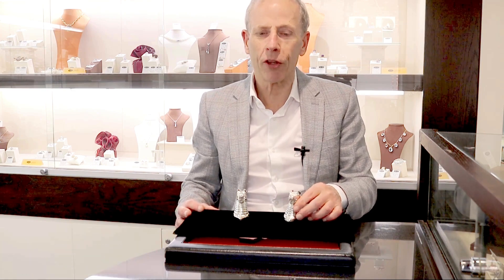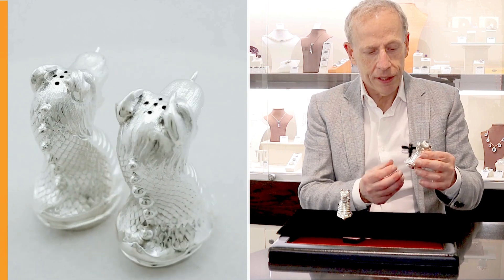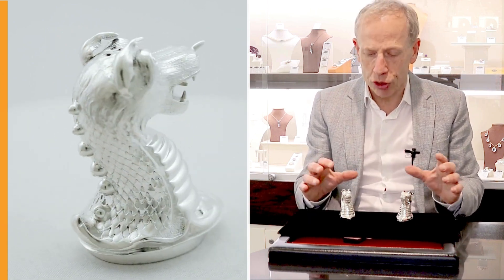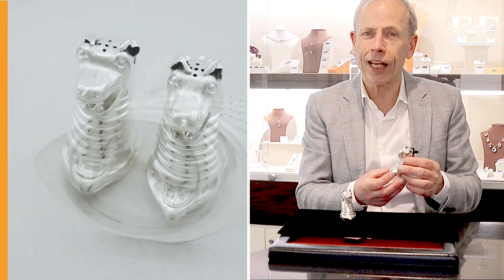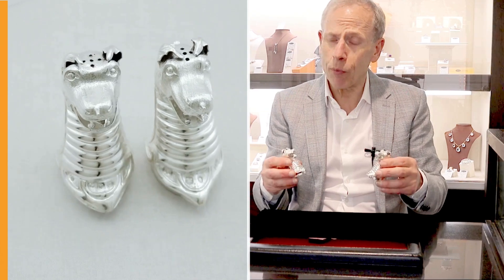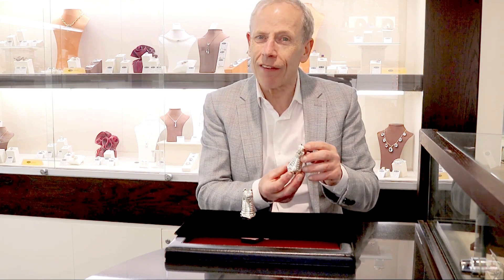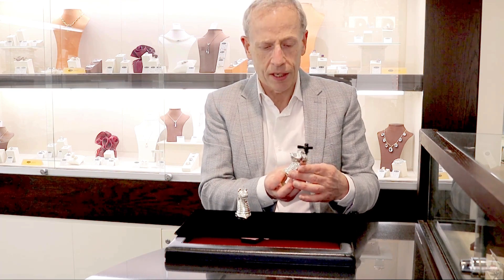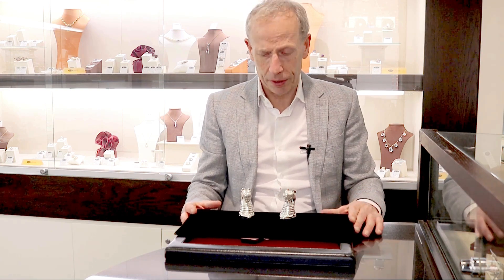STERLING SILVER DRAGON PEPPERS - ANTIQUE VICTORIAN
An exceptional, fine and impressive, unusual and rare pair of antique Victorian English sterling silver dragon peppers; an addition to our 19th century silver cruets/condiments collection at AC Silver.

These exceptional and unusual antique Victorian English sterling silver peppers have been modelled in the form of dragon's heads.

The surface of each piece is embellished with embossed decoration, replicating the ribbed texture of the neck and anatomical features.

The posterior surface of each pepper incorporates scales and a protruding spine.

The head of each silver dragon is embellished with pierced 'pepper' holes.

Both the pepper cellars are fitted with screw fit stoppers to the underside of the base.

These rare peppers were crafted by the Sheffield silversmiths James Dixon & Son bear hallmarks pertaining to 1848 and 1855.

These exceptional and unusual Victorian silver cruets are the finest of their type you could hope to acquire.

Maker: James Dixon & Son
Date: 1848 / 1855
Origin: Sheffield, England
SHOP Silverware
🛒 acsilver.co.uk
SKU C8519